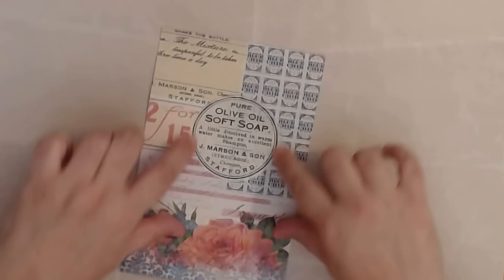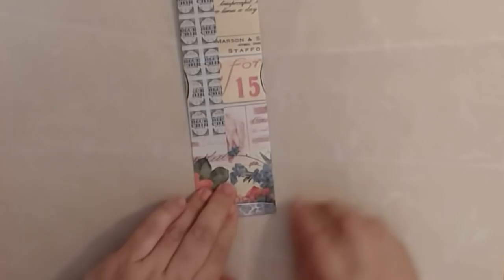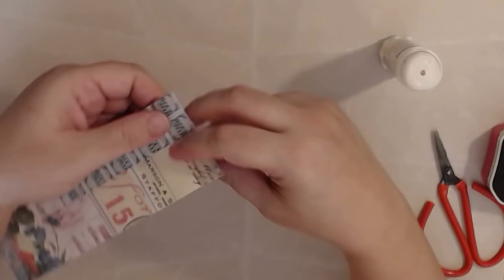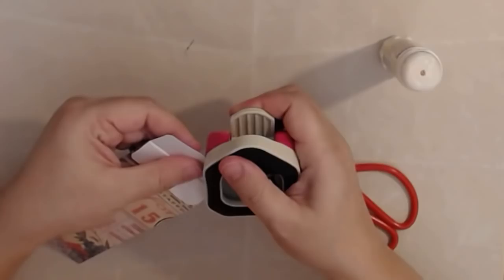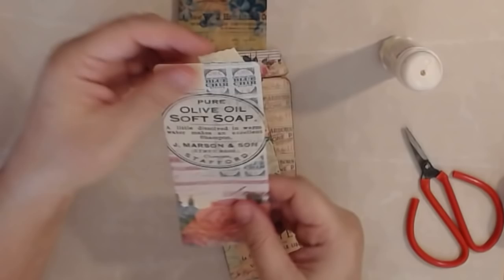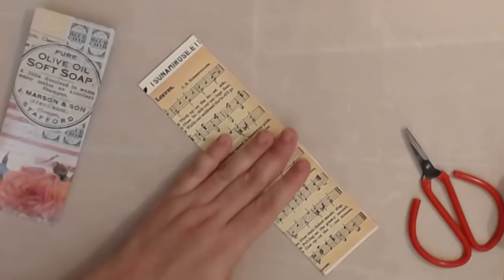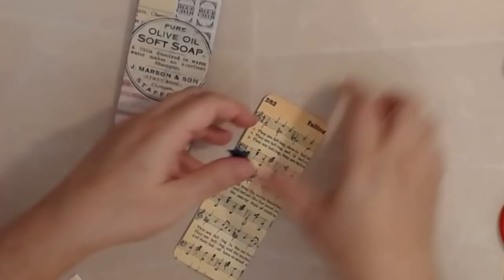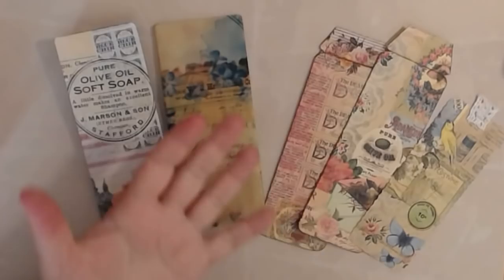bookmark long envelope tutorial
have fun with other crafters